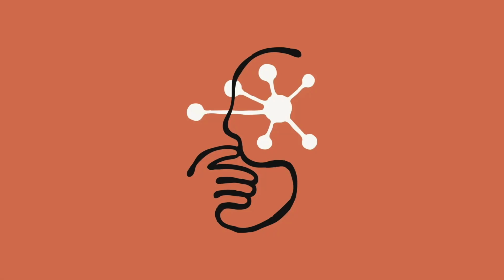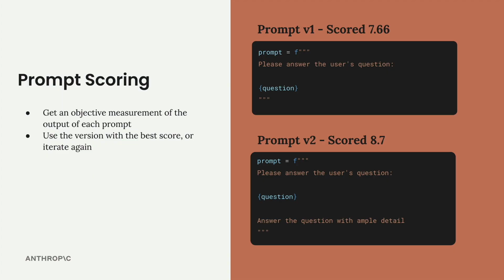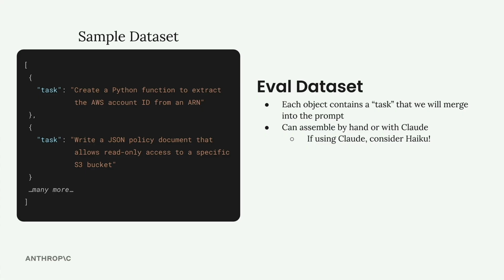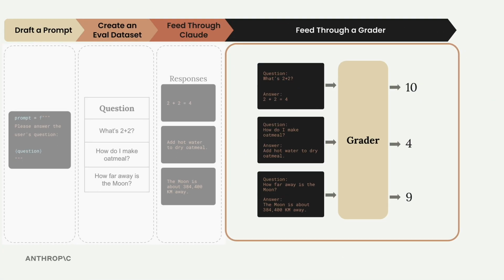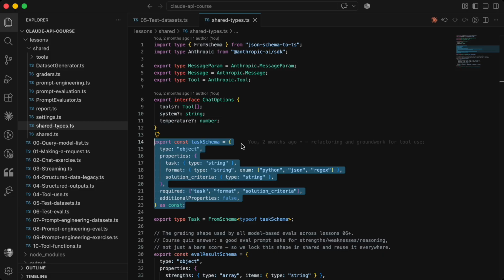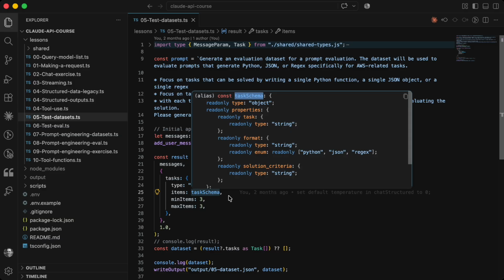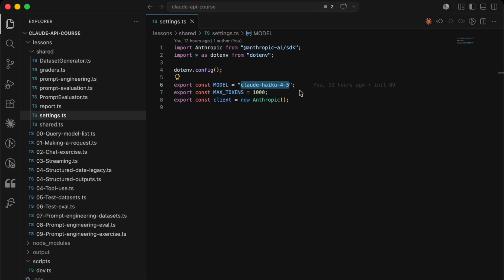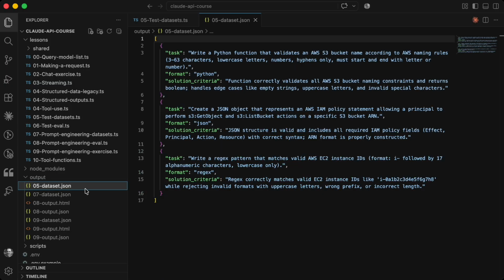05. Evaluation datasets - Building with the Claude API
Walkthrough of Anthropic's "Building with the Claude API" course using Anthropic's TypeScript SDK.